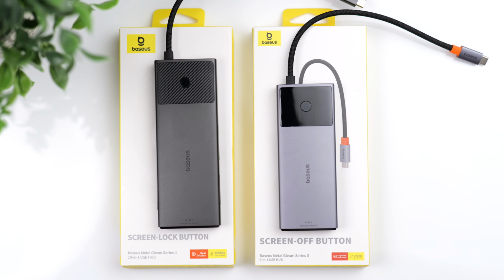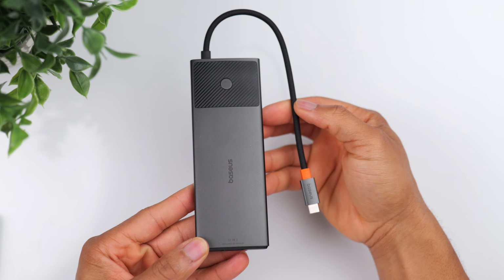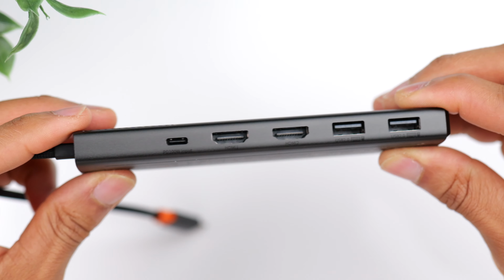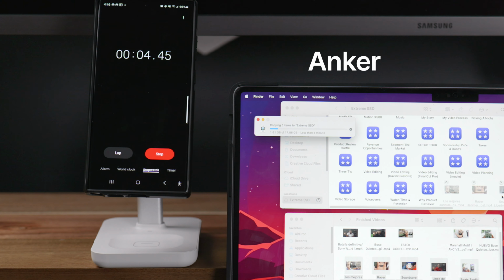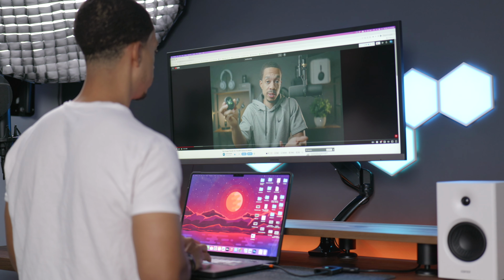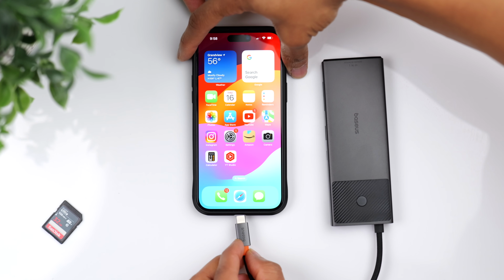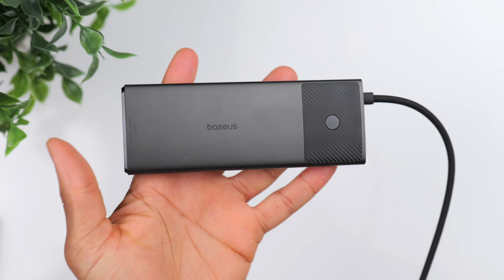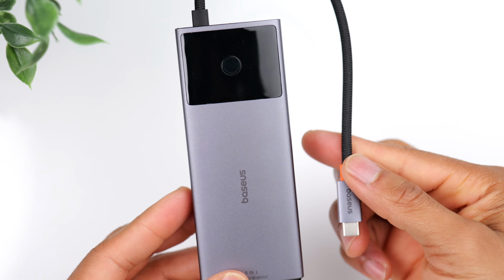Baseus Metal Gleam Series II 10-in-1 USB-C Hub & Docking Station!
Hastag:Baseus Baseus USB-C Hub

Checking out some Type-C Hubs from Baseus!

Maximize Your Work Efficiency with Dual Display | Baseus Metal Gleam Series II 10-in-1 USB-C HUB

10Gbps Transfer Speed for Higher Efficiency | Baseus Metal Gleam Series II 6-in-1 USB-C HUB